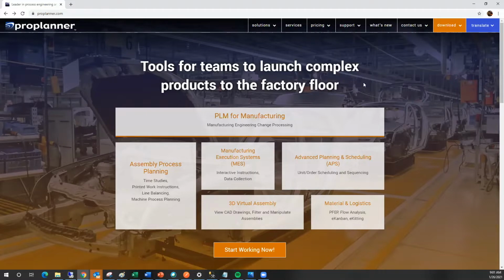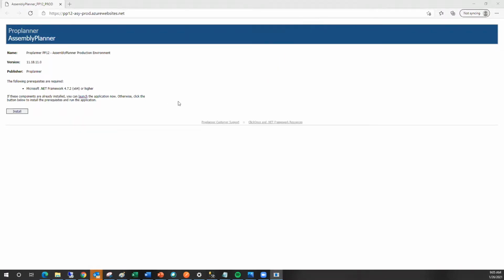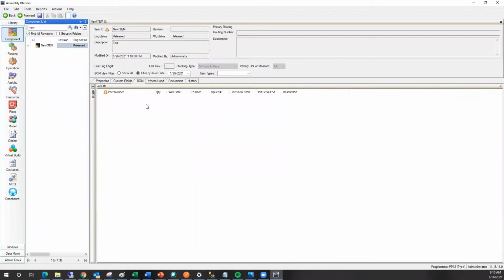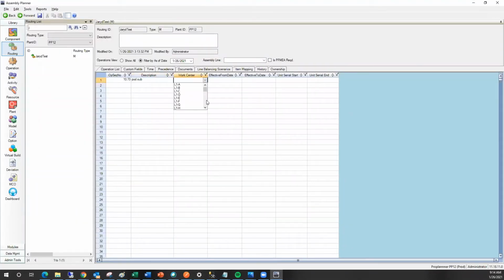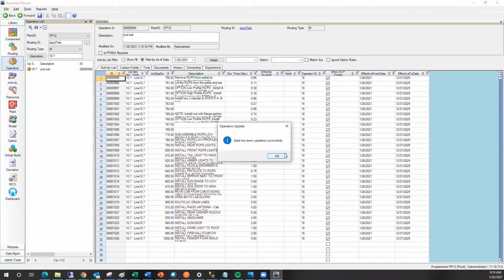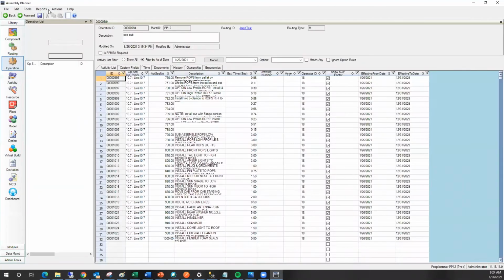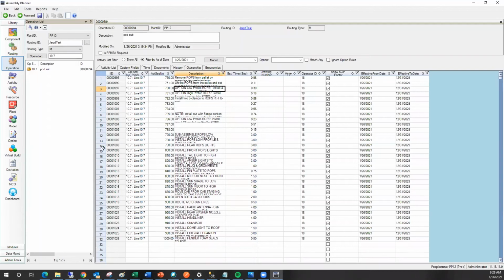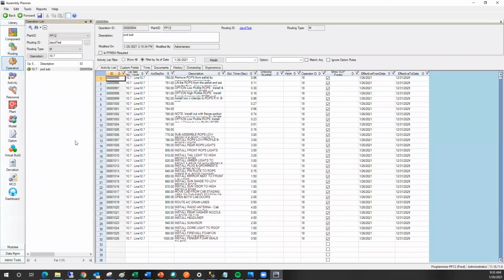Getting Started with Assembly Planner Webinar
Join Jaryd Rowley as he walks us through how to get set up with Assembly from the download email to importing information.

Recently the Proplanner team has increased our usage of the cloud (Azure in our internal instances) to enable trial and pilot deployments in a much shorter timeline than the traditional deployment process of local or on-prem server setup. In this video, I show a recent example of a consultant asking for a cloud setup in order to enter work instructions to show to a potential customer what they might look like after transferring from simple sheets to Assembly Planner.

Getting access to an Azure-hosted Assembly Planner sandbox can be as easy as clicking on the URL in the email from Proplanner Support, downloading, entering the username and password in the email, and logging in.

Download Assembly Planner from Email Link

Once logged in, we went through a sample instruction from their customer, a simple excel based list of work content and part requirements (shown below). Mapping their fields into Assembly Planner on the spot.

Excel based list

Working through their sheet and placing their information in the correct fields found us with two results after about 15 minutes:

1. A process sheet that loosely resembles theirs (using an Assembly Planner default layout)

Process Sheet

2. A detailed version where we added an image that had been taken for the procedure

Image of Procedure

I am highlighting the activity that we completed thoroughly. They then repeated the process for activity details. Adding worksteps and parts as needed to fill out their station instructions within the hour.

The video below should show how easy moving data from a sheet-based format into our system can be. The end of the video also points out that while this information is loosely structured in my example, if there is a more rigid structure, Proplanner has been able to write standard imports in a relatively quick fashion to import data, while our standard import sheets can be used by anyone with an Assembly Planner application and sufficient permissions.